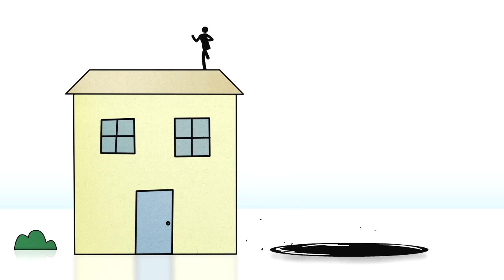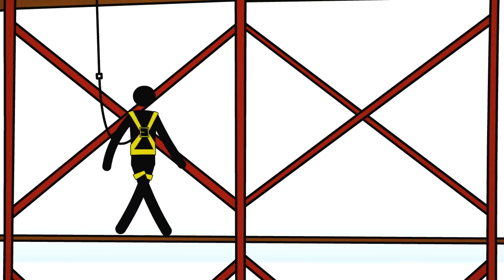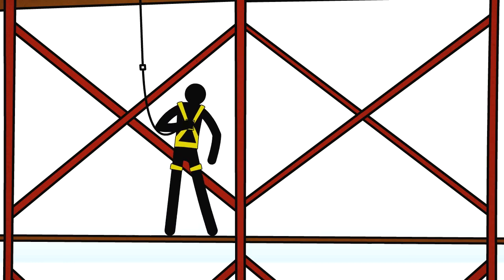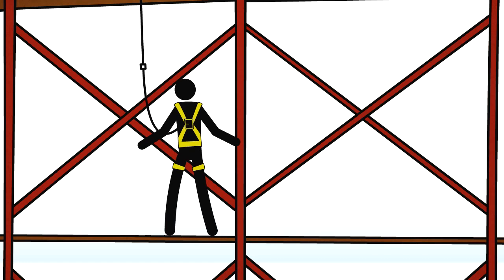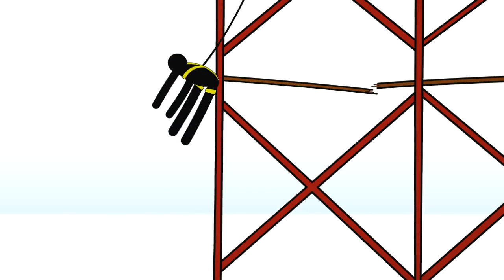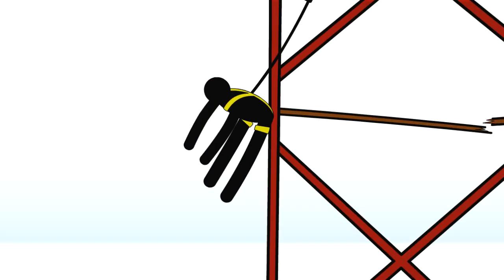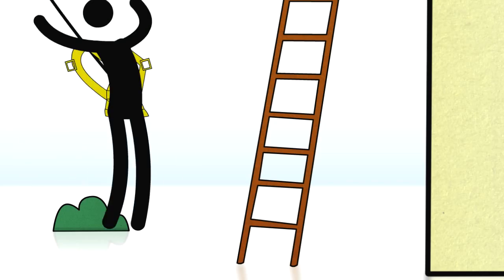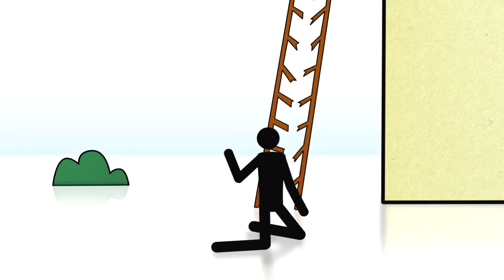Rod Stickman Working from heights